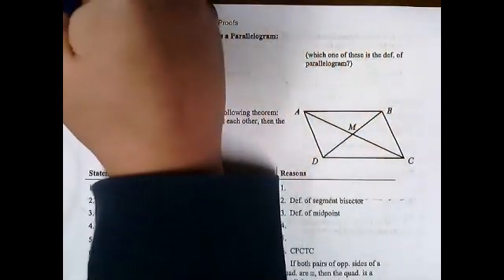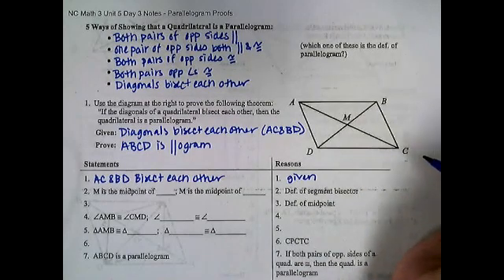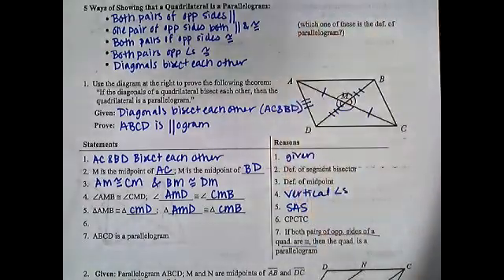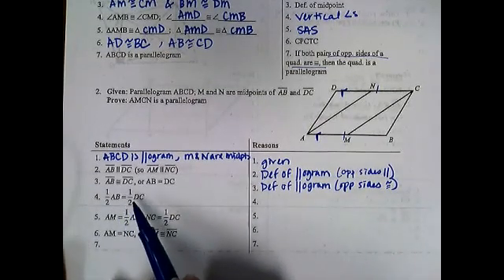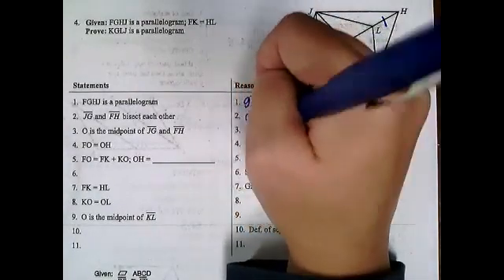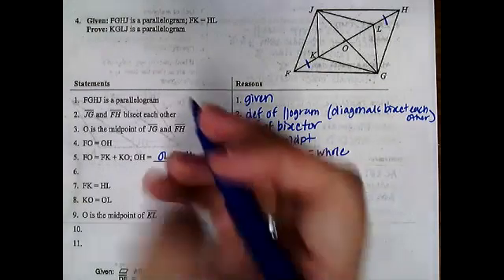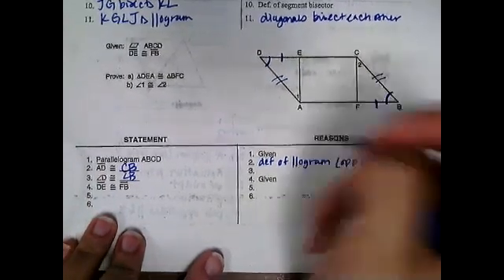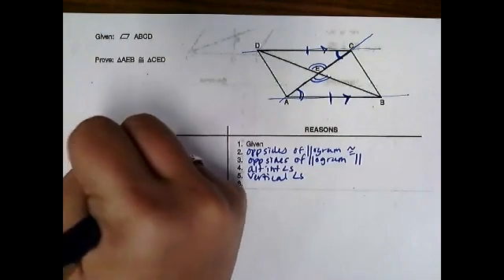Math 3 - Parallelogram Proofs - Unit 5